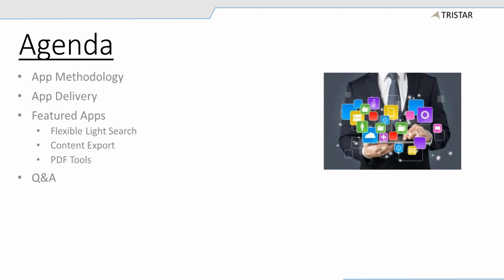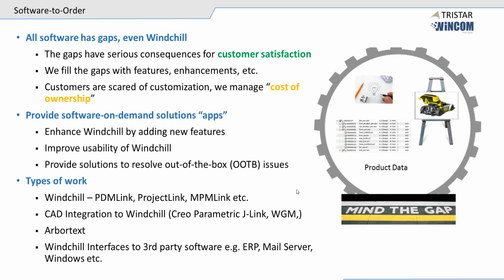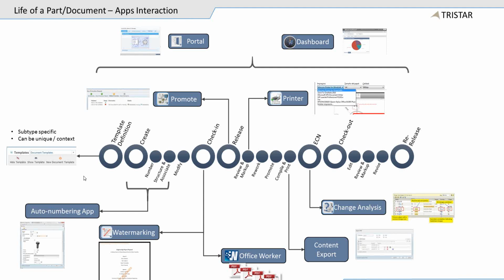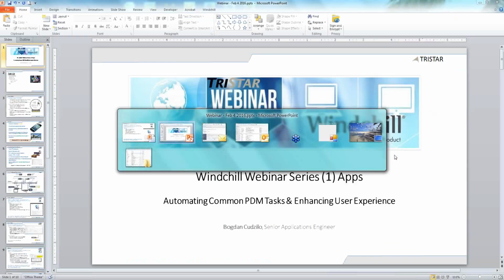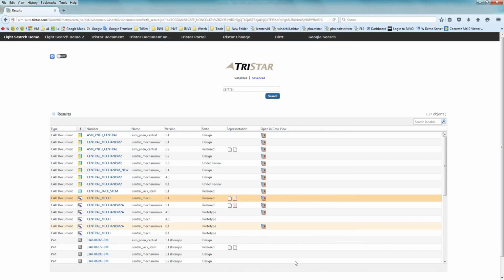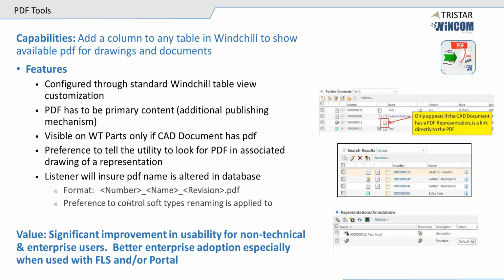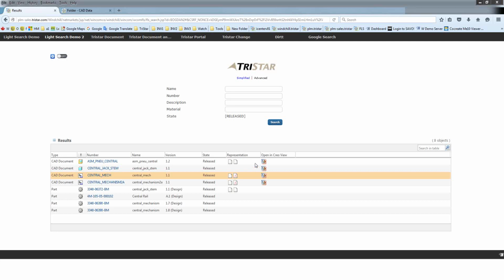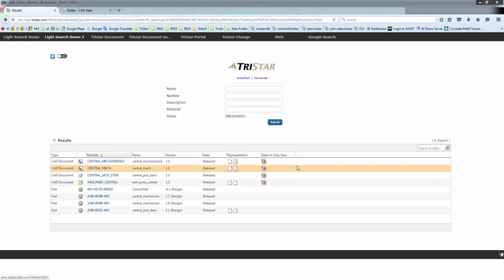Automate Common PDM Tasks and Enhance User Experience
Join Bogdan Cudzilo, Sr. Applications Engineer, as he shows how to use Windchill 11 to automate common PDM tasks and enhance user experience.

Bogdan teaches you how to operate the following tools:
- FLS – Flexible Light Search: allows user to search and gather data from Windchill without being in Windchill (Google-like searching) – CAD only
- Content Export Bundle – PDF / Neutral file export (back end through workflow – Content Export, user interaction through interface – Rep Export) – CAD Documents only
- PDF Tools – easy access to additional published pdf files by adding column in Windchill tables

Topics Include:
0:53 – Agenda
2:00 – Software to Order
8:03 – Why Apps?
8:17 – Wincom Consulting/ TriStar Partnership
9:51 – Life of a Part/ Document
14:03 – Flexible Light Search
15:47 – Apps Example
22:33 – Content Export
24:37 – PDF Tools
26:38 – Q&A